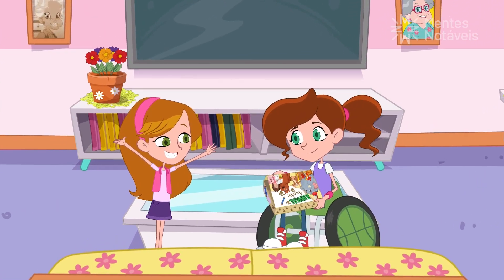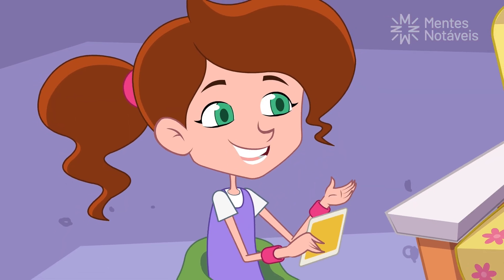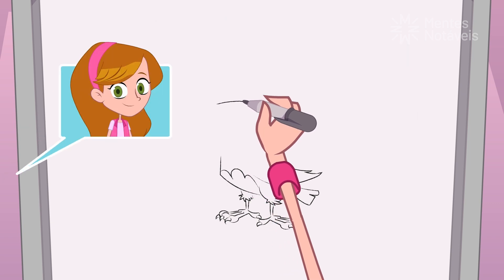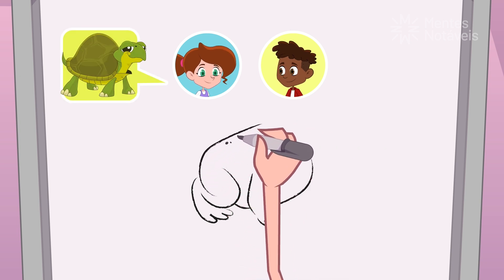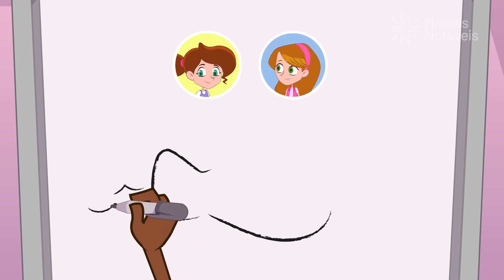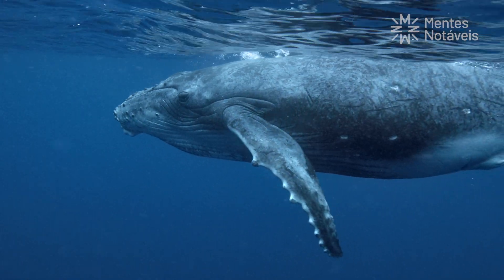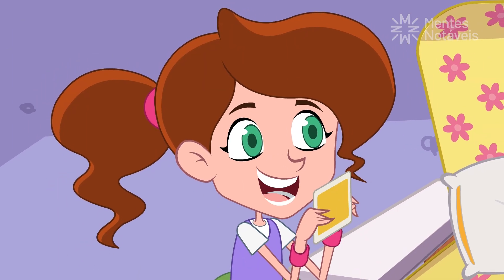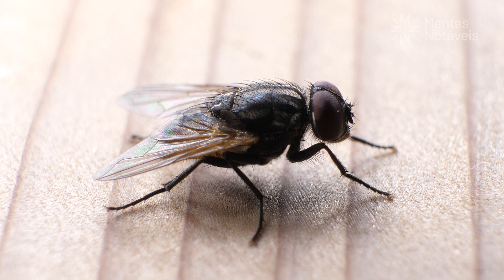ANIMAL CHARACTERISTICS: A GUESSING GAME | 3rd Grade - Science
Can you guess an animal's name just by its drawing? 🐾

Vicky, Sofia, and Pete are going to play "Sketch-a-Pet," a guessing game full of laughs, doodles, and, of course, amazing animals! 🐅🎨

In each round, one of them draws an animal and gives clues about it. The other participants try to guess the animal's name!

During the game, everyone learns about the characteristics of different types of animals: mammals, insects, amphibians, fish, birds, and reptiles.
Can you figure out the names of the animals? 🦁🐟🐦

Hit play and discover everything about the amazing quirks of these creatures!

📚 This video is based on skill EF03CI06 of BNCC ( Brazilian national common core). Our content contributes to educational development in accordance with national guidelines.

ABOUT THE CHANNEL:

On this channel, we offer educational content in a fun way for children and youth.

Our goal is to be an ally in the learning process, whether you are a teacher, parent, guardian, or student.

Follow the adventures of the Remarkable Gang and don't miss any updates! 😉